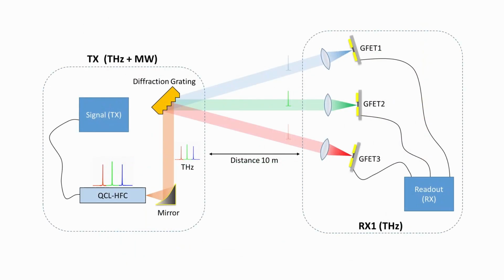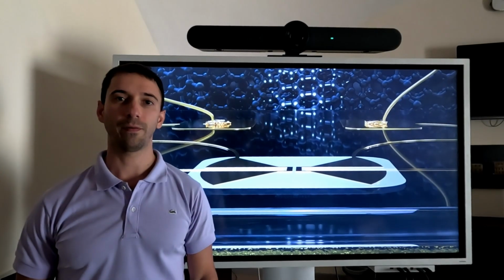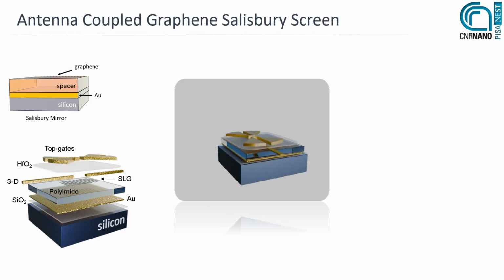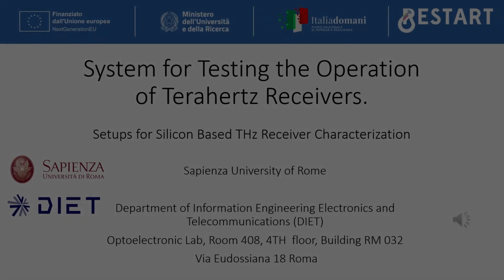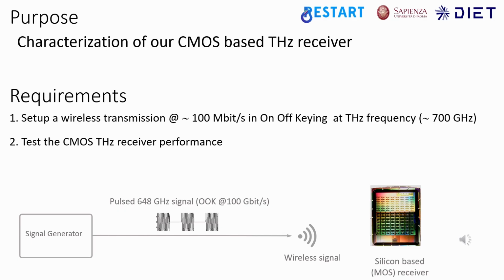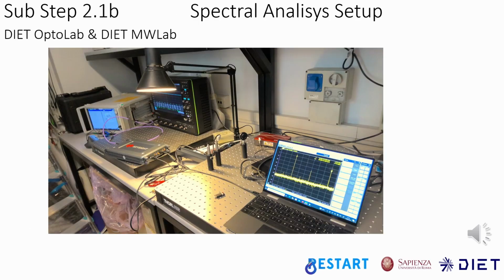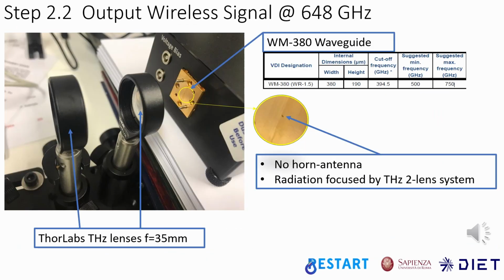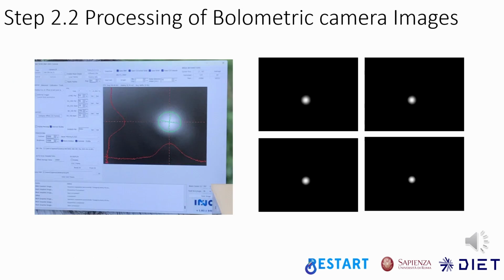T-NEXT (F8) - Demo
Il progetto T-NEXT mira allo sviluppo di componenti elettronici e ottici funzionali per sistemi di comunicazione ottica nello spazio libero nella gamma di frequenze THz (1 – 5 THz).

Le attività del progetto si concentrano su quattro obiettivi di ricerca principali:
- Sviluppo di sorgenti THz ad alta efficienza nella gamma di frequenza 2-5 THz, compresi i laser quantistici a cascata miniaturizzati.
- Sviluppo di rivelatori veloci e sensibili nell’intervallo 1-5 THz, tra cui architetture multipixel basate su CMOS e nanodetector veloci a temperatura ambiente basati su grafene monostrato ad ampia superficie.
- Progettazione e sviluppo di modulatori e metasuperfici per la modulazione e il modellamento del fascio ottico.
- Studio e realizzazione di sistemi integrati per una piattaforma di comunicazione ottica nello spazio libero (FSOC).

T-NEXT fa parte dello Spoke 3 – Wireless Networks and Technologies

PI di progetto: Miriam Serena Vitiello